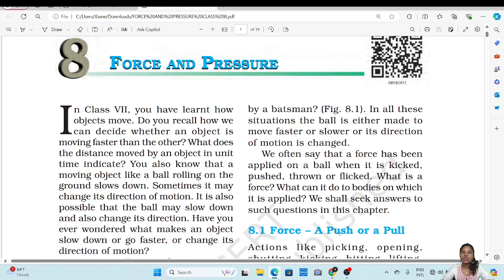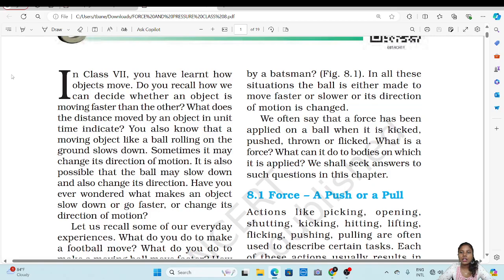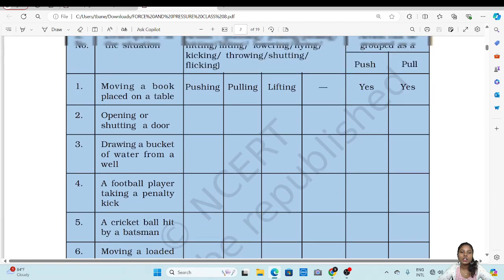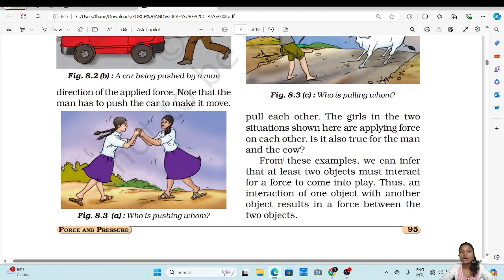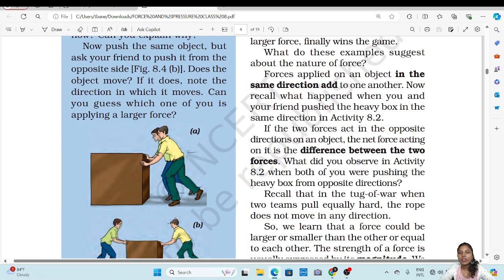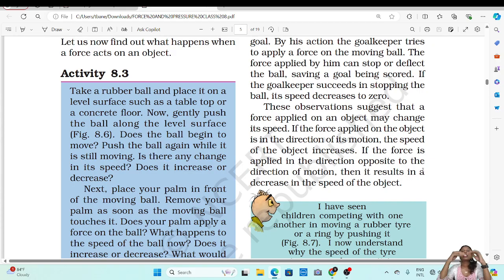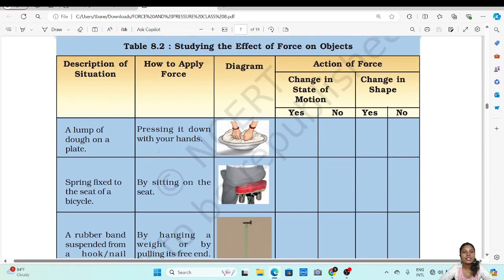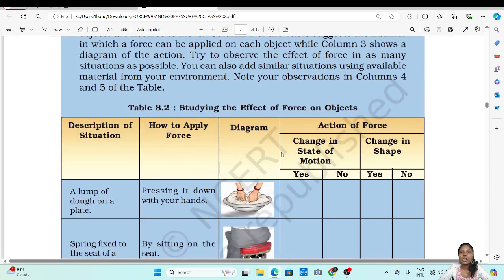GOA BOARD || CLASS 8 || SCIENCE || FORCE AND PRESSURE || PART 1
In this video on Class 8 Science Chapter "Force and Pressure," we explore the concept of force, which is defined as a push or pull on an object. The video covers how force arises due to interaction between objects and how it can change the state of motion of an object, causing it to start moving, stop, or change direction. Additionally, we discuss how force can also change the shape of an object, such as when you compress or stretch it. Watch the video to understand the various effects of force on objects and its real-life applications.